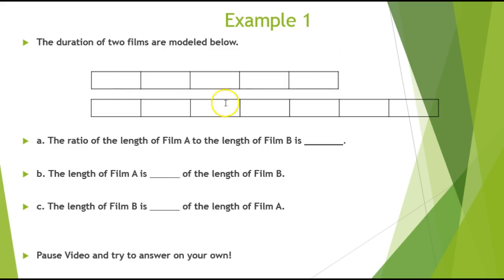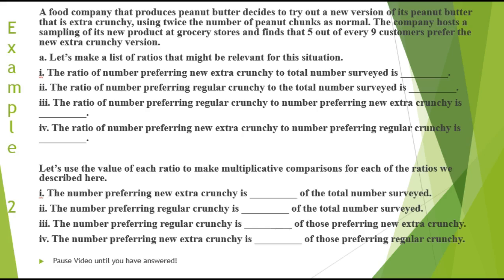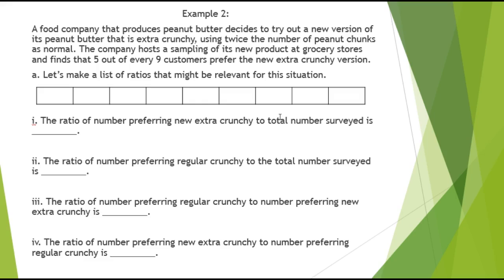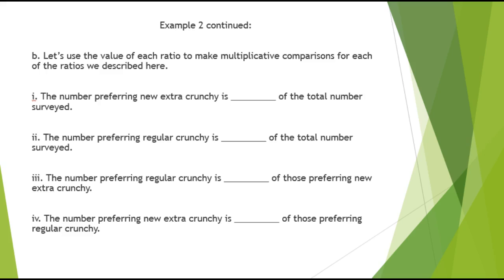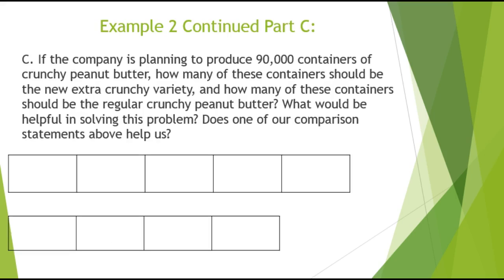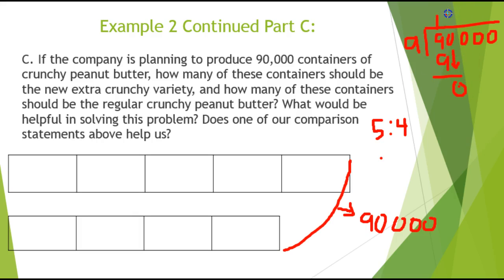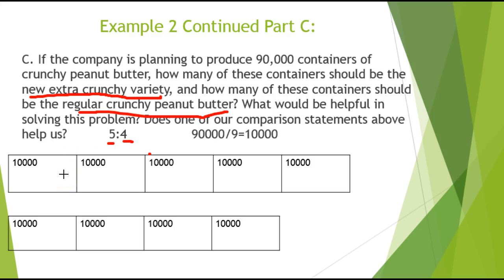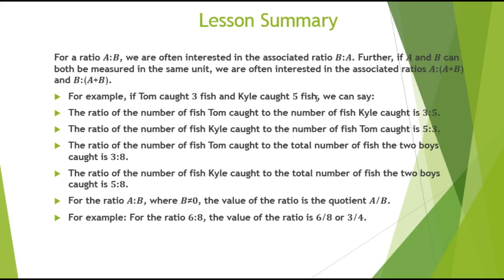Associated Ratios and the Value of a Ratio Video 4